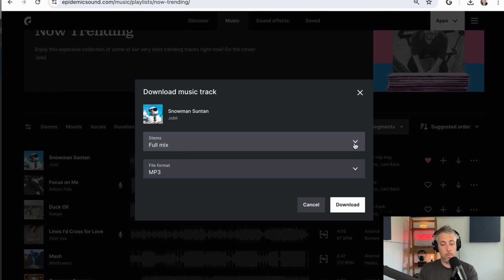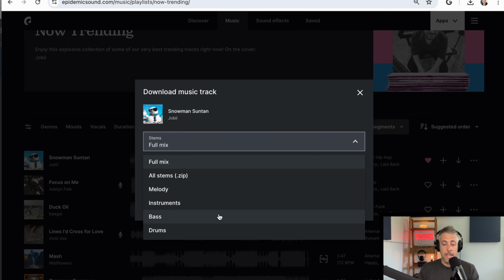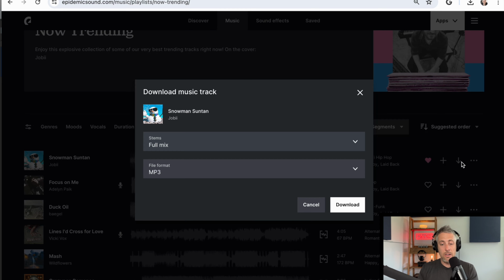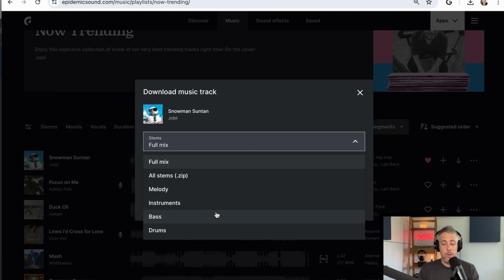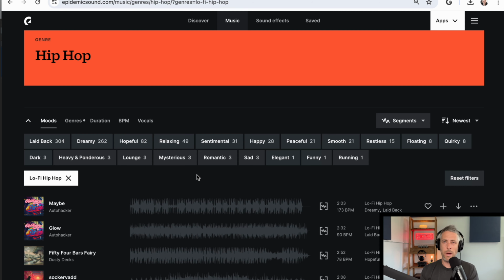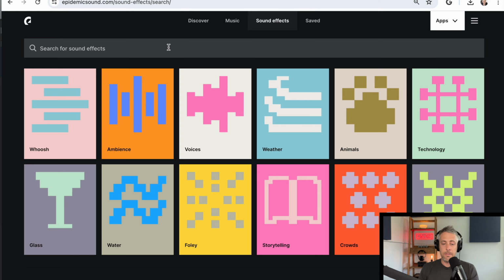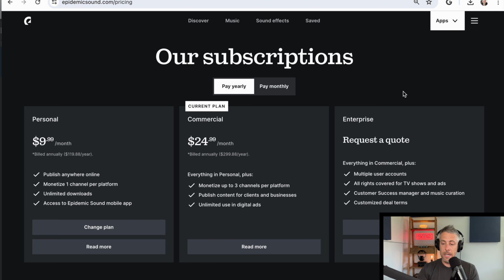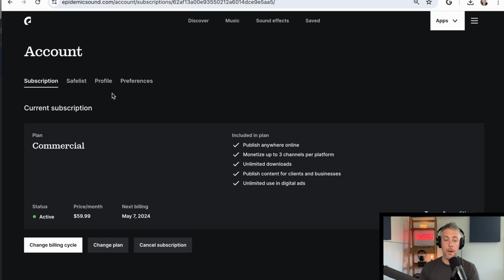Epidemic Sound Review: The Best Royalty-Free Music Library For Content Creators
🔥 What’s up, everyone! In today’s video, I dive deep into why Epidemic Sound is a game-changer for anyone in the content creation space, whether you're a YouTuber, podcaster, or beyond. 🎧

Use My Link To Get Epidemic Sound Free For 7 Days

Chapters:
00:00:00 - Introduction to Epidemic Sound and its features
00:01:25 - Discovering and Using Recommended Tracks
00:03:01 - Downloading Stems and Remixing Songs
00:04:30 - How to Share Royalty-Free Music with Your Team on Kapwing
00:05:59 - Finding Music and Sound Effects Easily
00:07:31 - How to Save and Access Downloads in Epidemic Sound
00:08:54 - Pricing and Membership Options
00:10:21 - Legal Information and Royalty Free Music
00:12:02 - Epidemic Sound: The Best Royalty-Free Music Library
00:13:31 - Content Creation and Monetization Tips

👉 Why Epidemic Sound?
Epidemic Sound isn’t just a music library; it’s a vast reservoir of tracks and sound effects tailor-made for content creators. With a user-friendly interface and a plethora of tracks to choose from, it ensures you always stay in the clear with licensing—no more takedowns!

🎚️ Detailed Walkthrough:

Stems and Tracks: Learn how to download full mixes in WAV or MP3 format, or just the stems you need—be it bass, drums, or melody. Perfect for remixes or setting a unique tone!

Personalized Recommendations: See how the platform suggests tracks based on your preferences and download history.

Trending Now: Discover popular tracks and why using them isn't as risky as you might think.

Search and Save: Explore how to search by genre, mood, or BPM and how to save your favorites for easy access.

Affordable Plans: From personal use at $9.99 to comprehensive commercial plans, find out which one suits your needs.

💡 Special Features:
I’ll take you through the cool features like creating playlists, saving favorites, and using the safe list to protect your content across platforms.

📈 Boost Your Content:
Music is more than a background element; it defines the vibe and identity of your content.

Epidemic Sound allows you to do just that, and with their royalty-free agreement, you use the music without ongoing fees.

Equipment Used In This Video:

Shure MV7
Sony MD7506 Headphones
On-Air Sign
Phillip Hue Go

Favorite Podcast Microphones:

● Shure SM58
● Shure SM7B
● Rode Podcaster
● Audio-Technica ATR2100x
● Heil Sound PR 40
● Rode PodMic
● Electro-Voice RE20
● Shure MV7 USB
● Rode NT-USB Mini USB Microphone
● Rode Procaster
● Samson Q2U